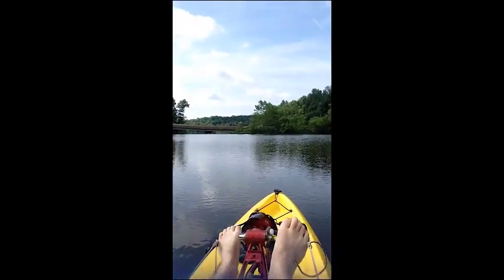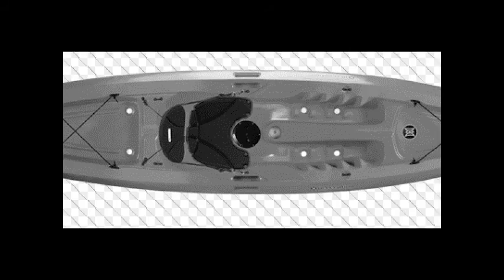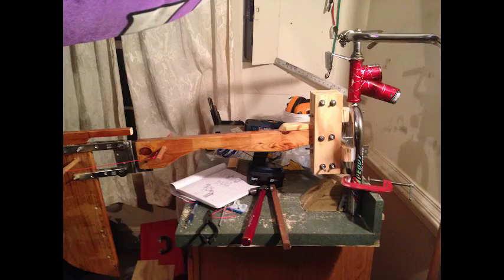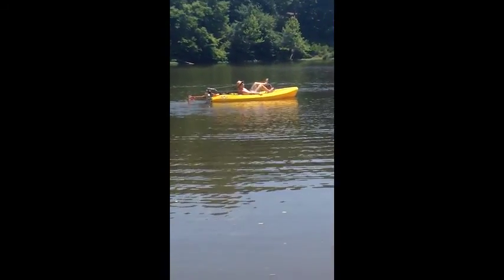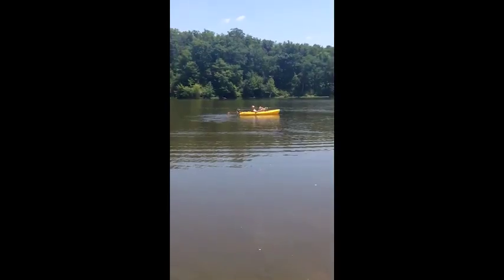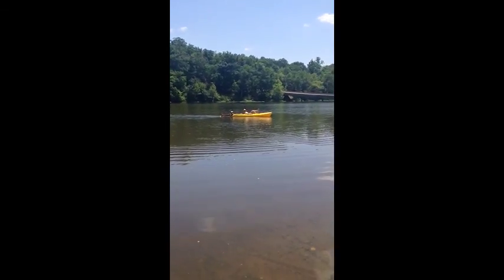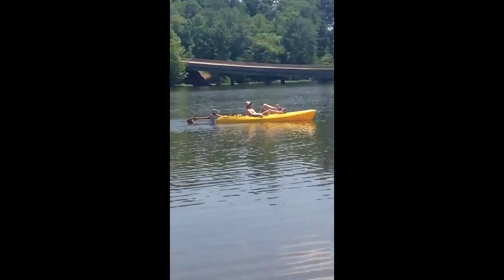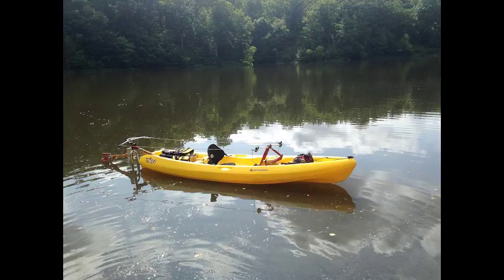bicycle kayak modification for my perception sit-on-top kayak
I thought it would be a million dollar idea to create a system in which any old kayak could be turned into a leg powered kayak, much like that of a Hobie or other expensive peddle/leg driven system. This design has potential, yet I really did this on a time crunch so it definitely could be bettered. special thanks to those who dedicated materials (bike) and let me use the various tools to make this dream a reality. please comment if you are interested in knowing more about this project or have design ideas... all comments are welcome though!